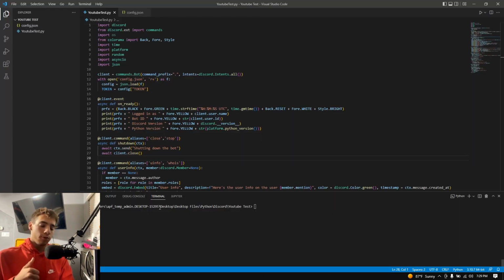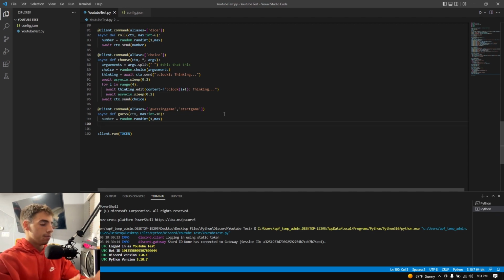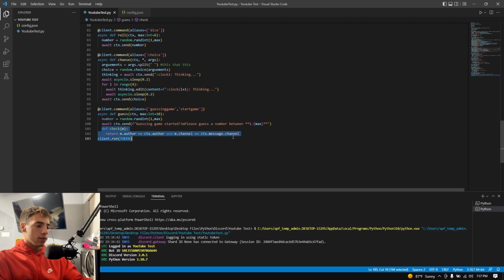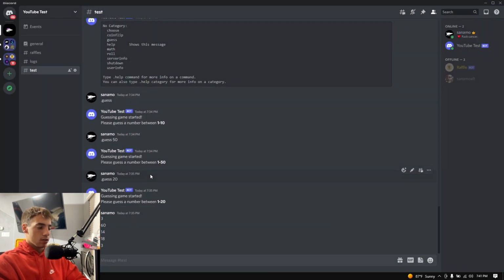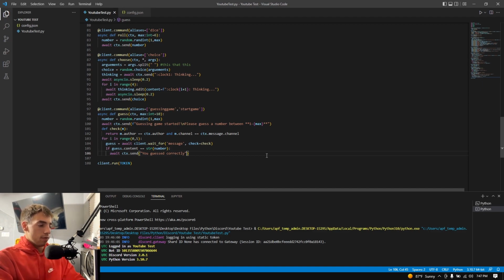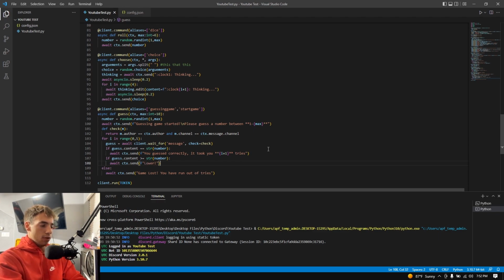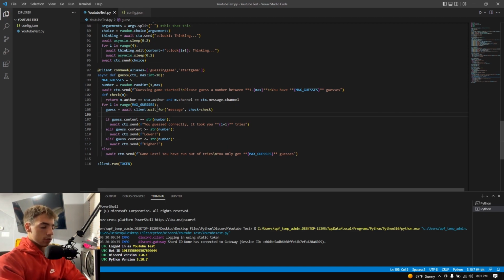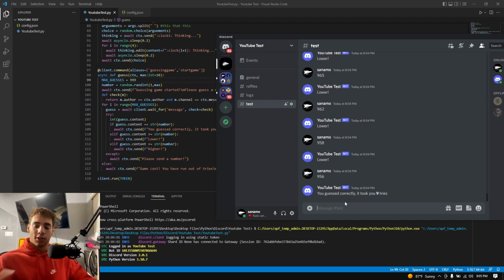Discord.py Ep. 7 - Guessing Game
About the Video:
In this discord.py bot development tutorial, you will learn how to make a full and complete interactive game within discord with your server's users! By the end of this tutorial, you will have a fully developed game that can be launched and played by any of our users. This game should be fun and interesting to them :D

Timestamps:
0:00 - Intro
1:00 - Visual Studio Code MOVE
2:48 - Creating the command
3:33 - Generate the random number
4:51 - Creating the Starting Message
6:22 - Explanation on the Game
6:55 - Creating the Check
10:26 - Checking the guess and number
12:15 - Debugging Conversion
14:27 - Adding a "tries" counter
16:46 - Adding a lost message
18:48 - Higher/Lower message
20:30 - Adding extra things
21:55 - Checking if the input is a number
24:40 - Testing for fun
26:07 - Outro

About the Channel:
This channel is a personal profile for the YouTuber, sanamo. He uploads content over a variety of different things. However, he tries to focus on development/programming. He loves to educate others in his journey of learning programming. He is a self-taught python programmer and is currently learning Java in an AP Computer Science class.